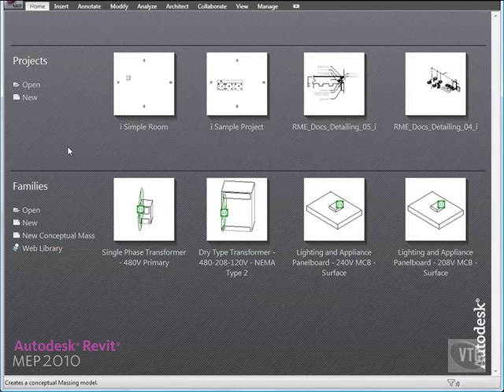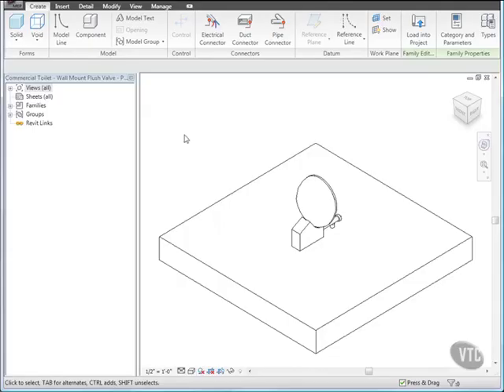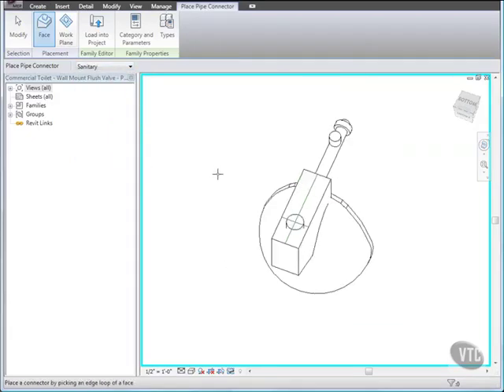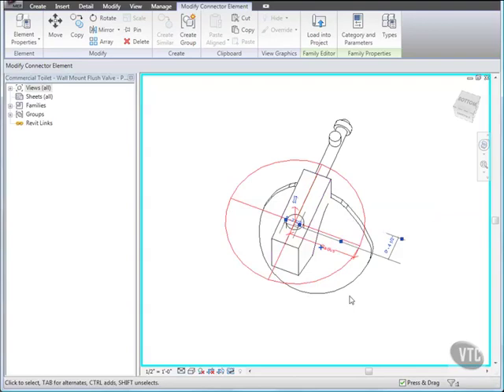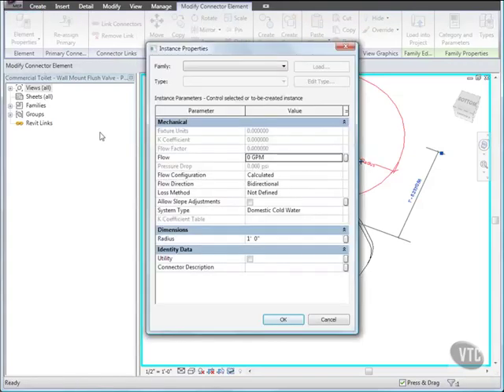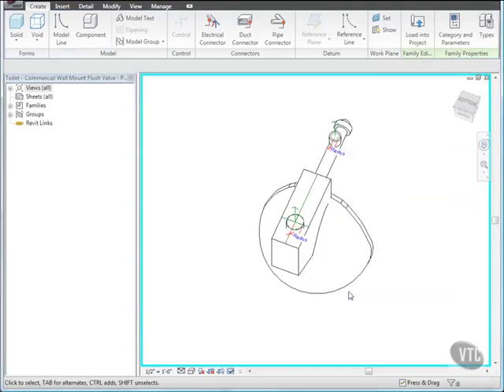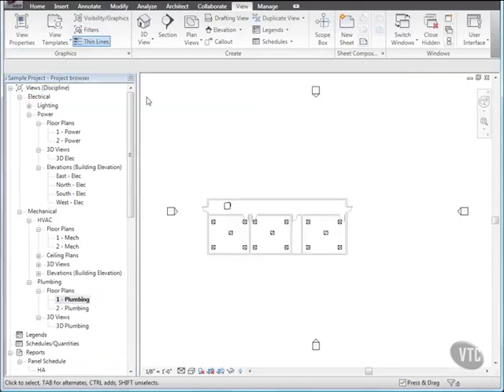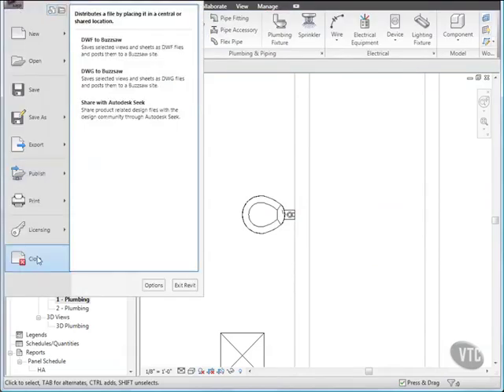15 07 Toilet Families